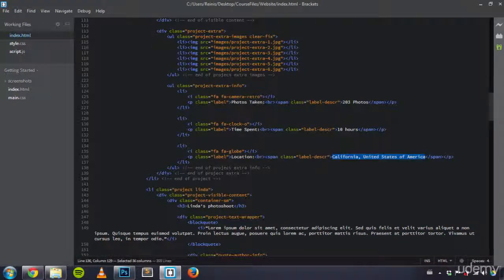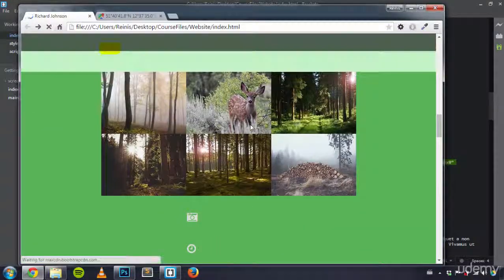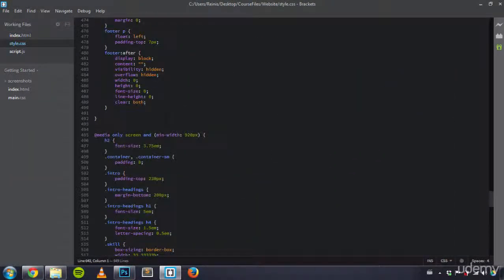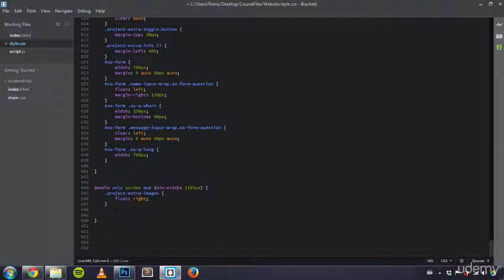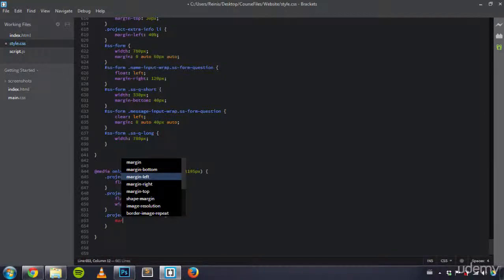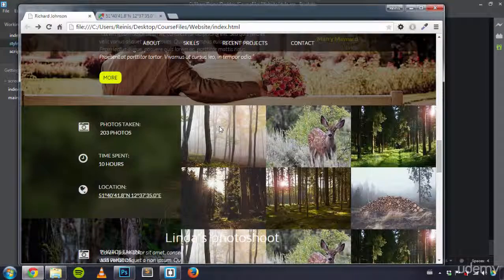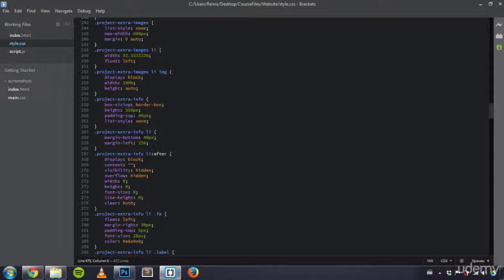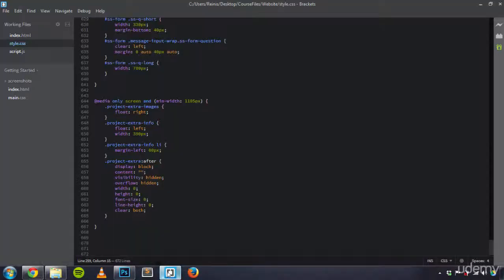(Complete HTML5 CSS 3 Guide for Web development ) 032 CSS media query at 1105px